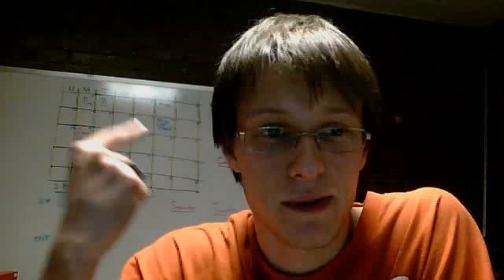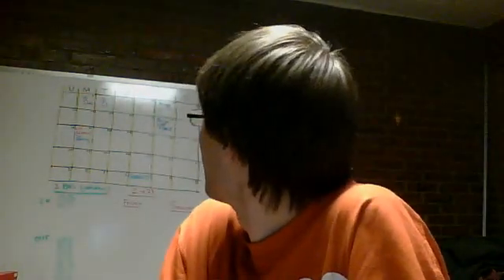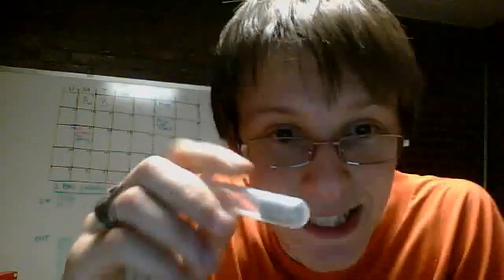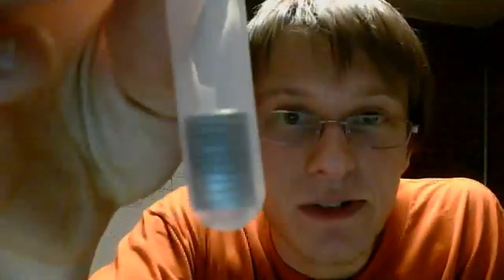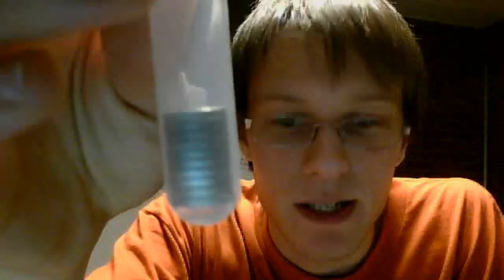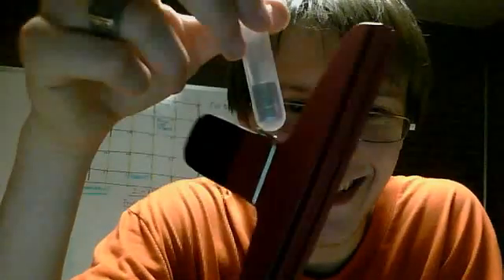Life at MIT: Video 115- The Teaching Begins!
Ryan talks about starting his month of teaching. READ Ryan's Article Reviewing MIT